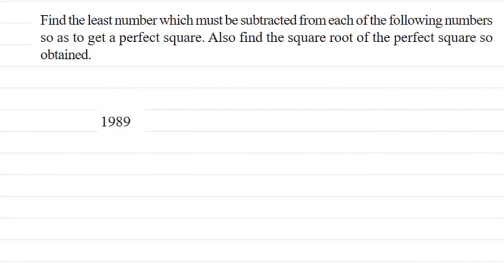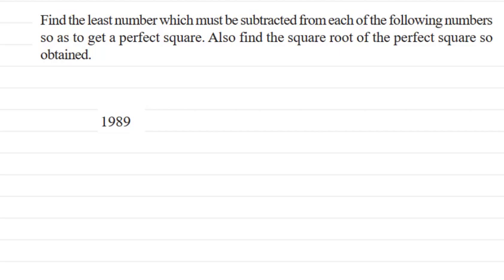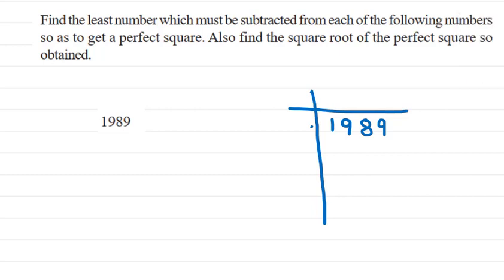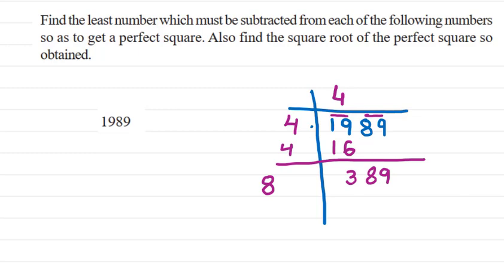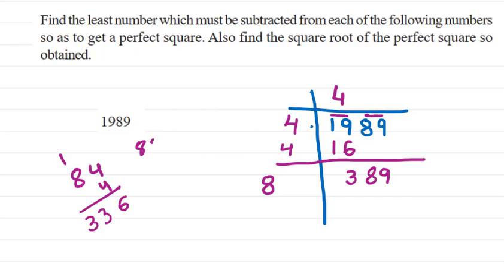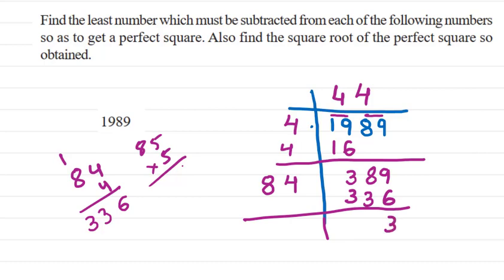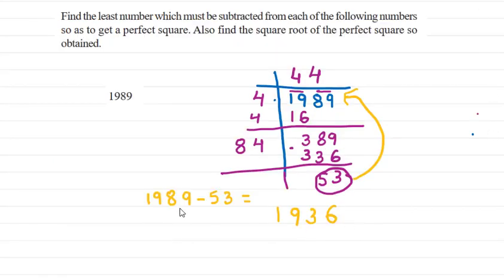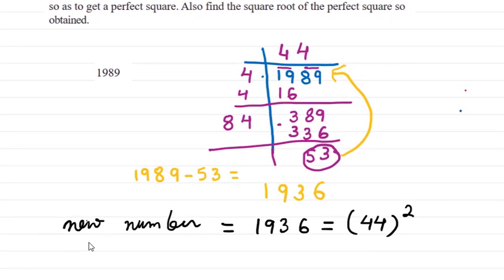finding the smallest number to be subtracted to make a perfect square